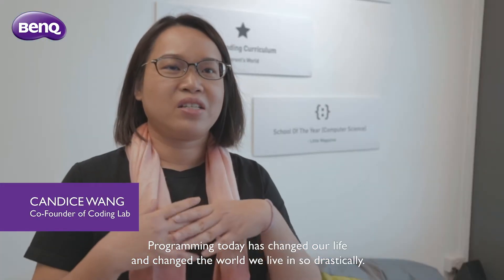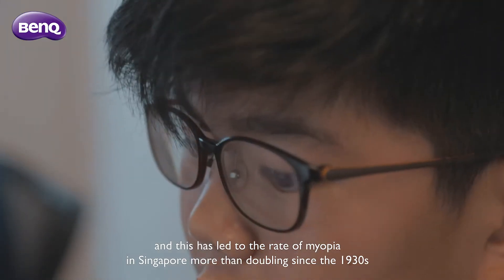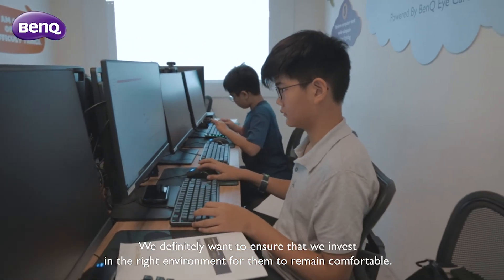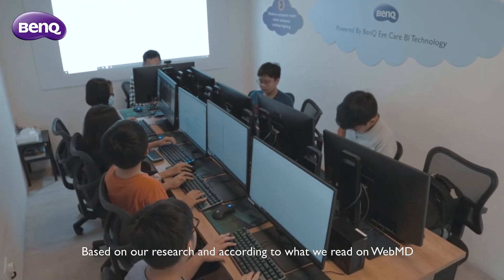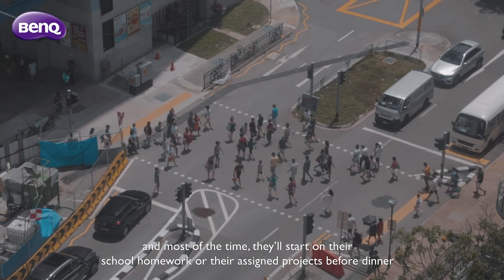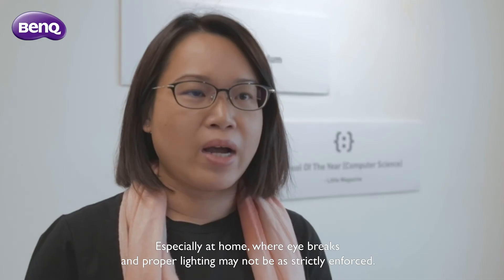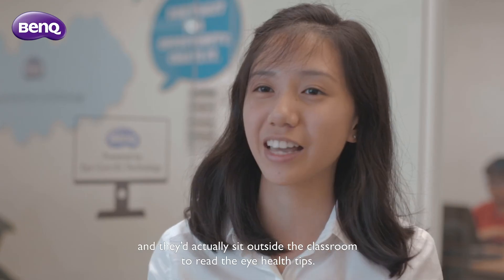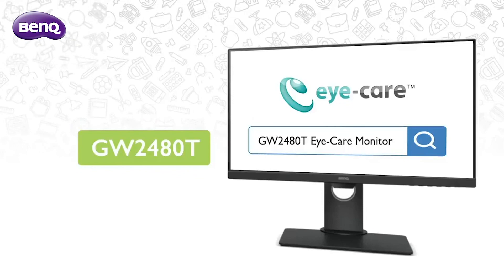Building a Learning Enviroment with BenQ Eye-care Monitor GW2480T｜Coding Lab Singapore Sharing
Many children start coding at P2 to P3 and parents are naturally mindful about the need to protect their kids’ eyes.

Singapore's premier school for programming, Coding Lab, which started in 2015, has seen investing in the right environment such as well-ventilated classrooms and height-adjustable swivel seatsfor them to remain eye comfortable.

"We also want the screens that took care of students’ eyes that could especially took them through assignments, prolonged schoolwork and entertainment, or even during our home-based E-learning classes". Candice Wang, Co-Founder of Coding Lab

BenQ GW2480T Eye Care Monitor for Student was chosen by Coding Lab. The GW2480T is equipped with height adjustable stand and Brightness Intelligence Technology (B.I. Tech), which ensures the students to find the best viewing angles for comfortable study and optimal brightness under different lighting conditions.